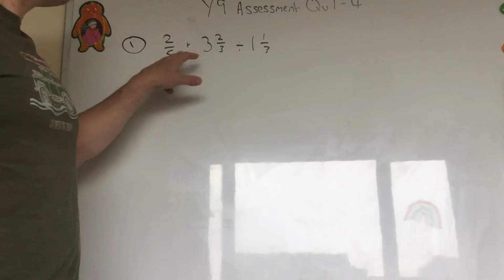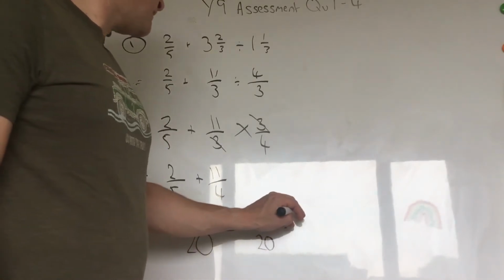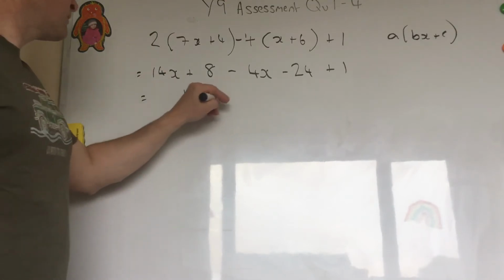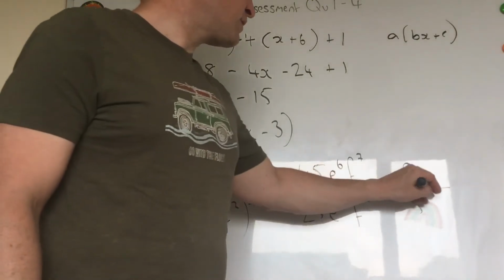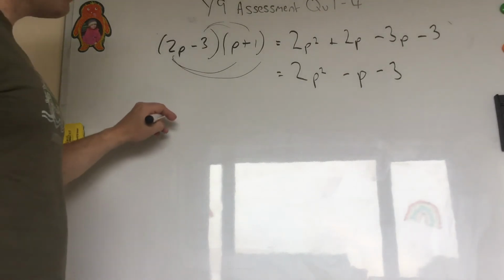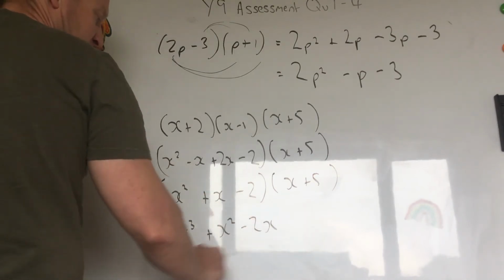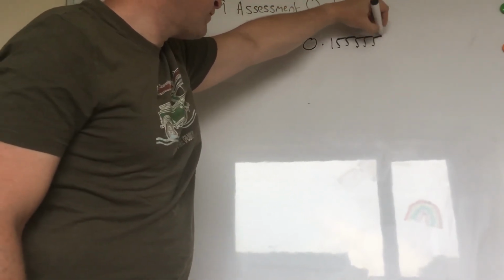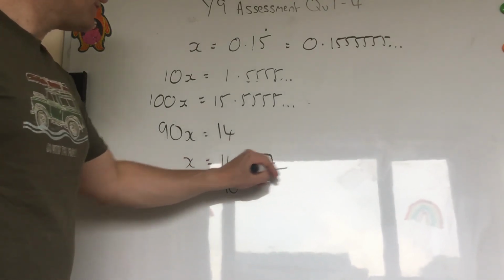Year 9 Lockdown Assessment Q1-4